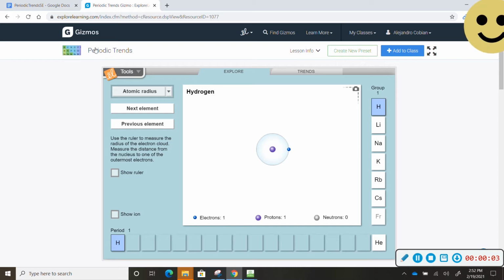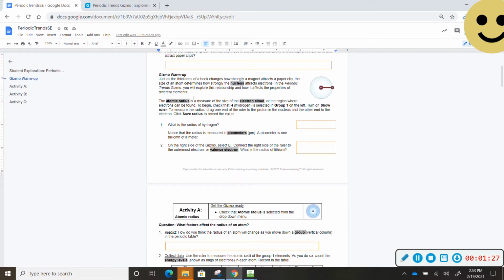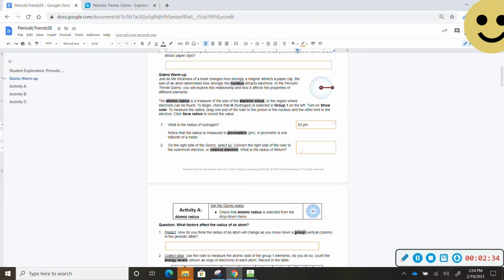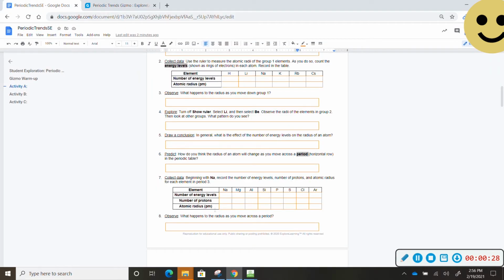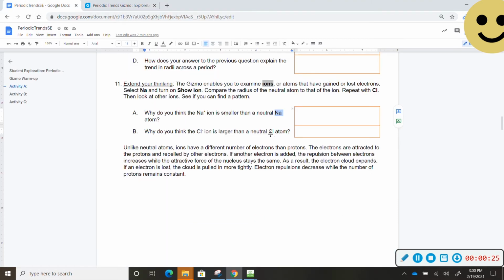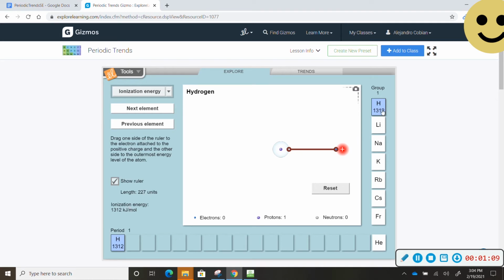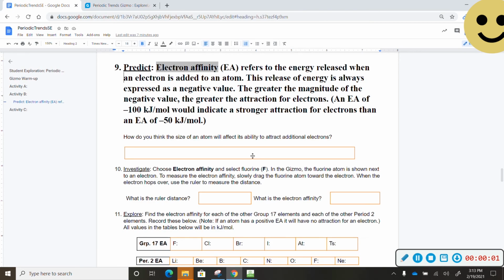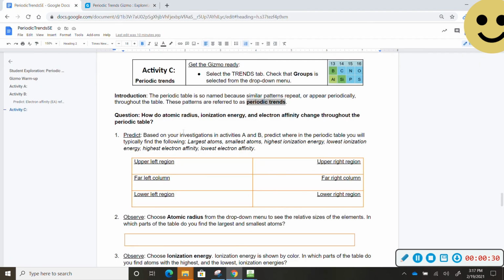Gizmo Periodic Trends SE Explained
You must have full access to Gizmos to work on this assignment.
Activity A: 00:53
Activity B: 3:28
Activity C: 5:31